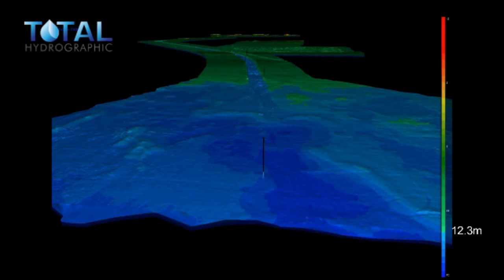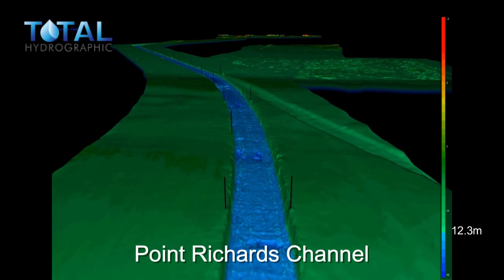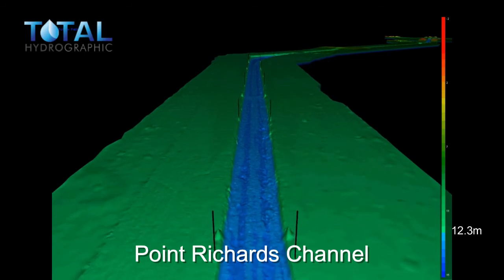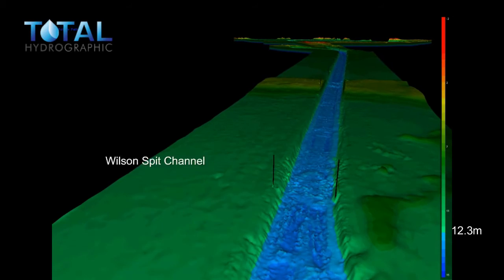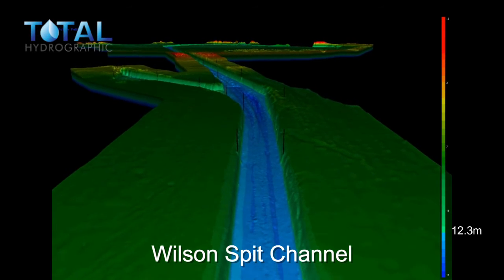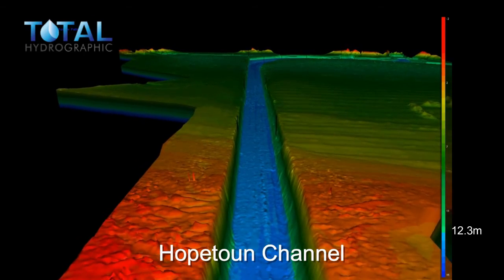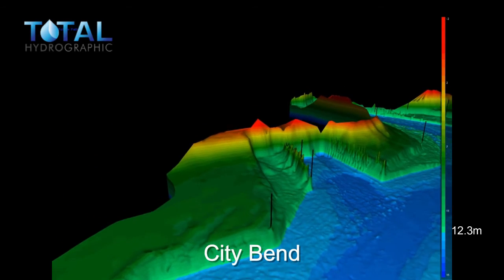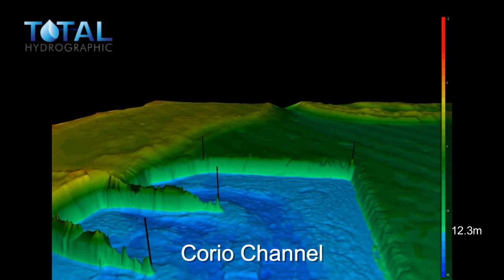VRCA - Corio Bay hydrographic survey flow through